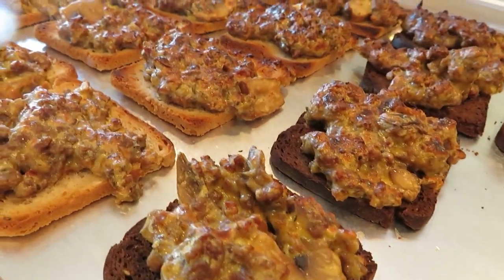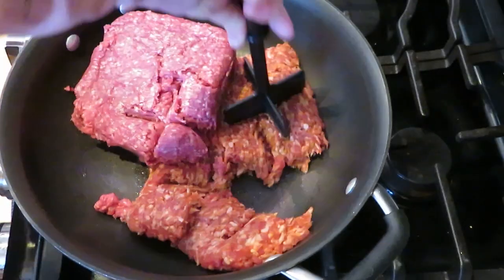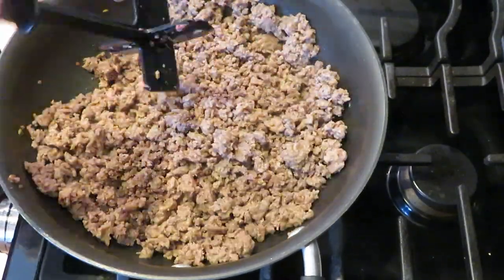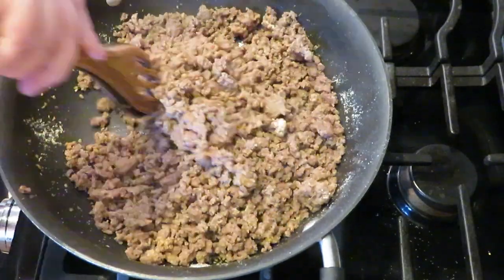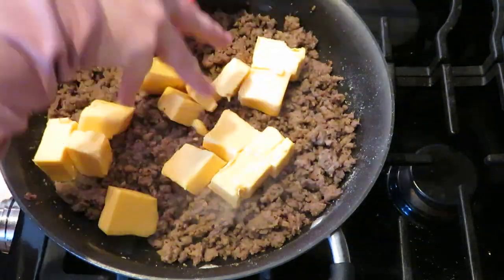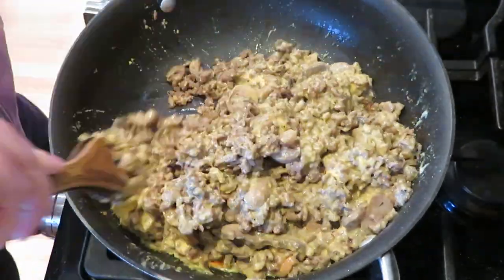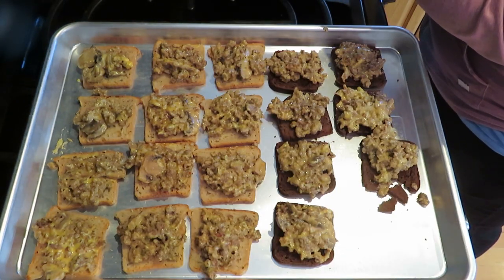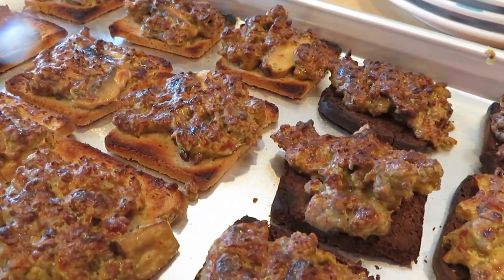Nana's Hanky Panky appetizer recipe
Hello!  Thank you for stopping by my channel!

Hanky Panky
1 pound hot italian sausage
1 pound ground beef
1 pound velveeta, cubed
4 ounces mushrooms (I added more)
To Taste: Oregano, Garlic Salt, Onion Powder, Caraway Seeds, Italian herb seasoning pack
2 loaves cocktail bread

Brown meat and drain.  Add seasonings.  Add cheese stirring until melted. Add mushrooms.  Broil for 5-10 minutes.  You can freeze on the bread and broil before serving.